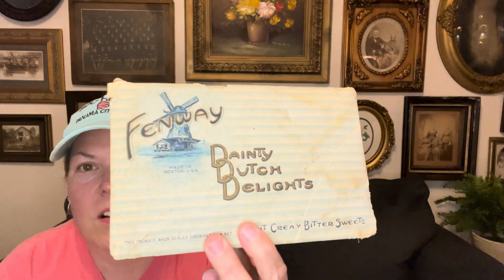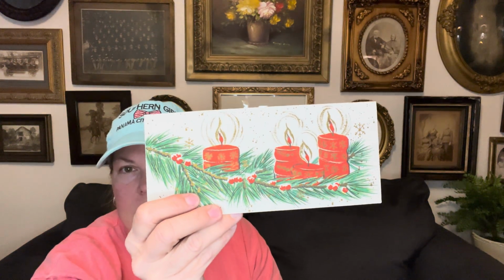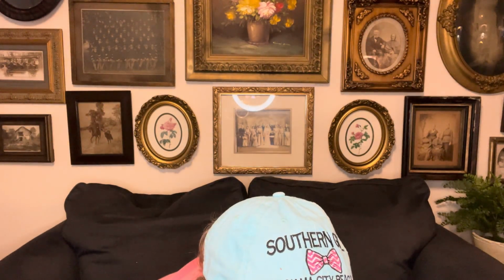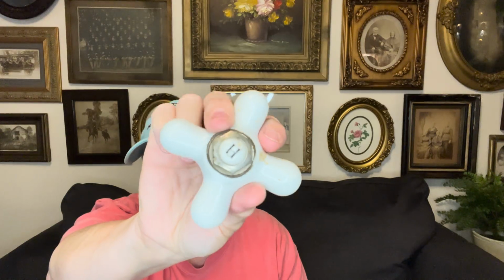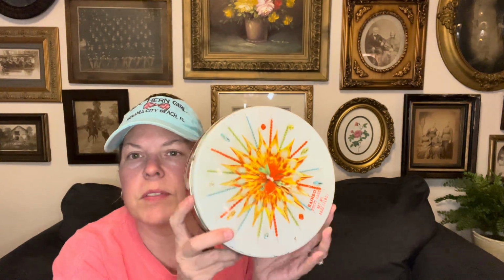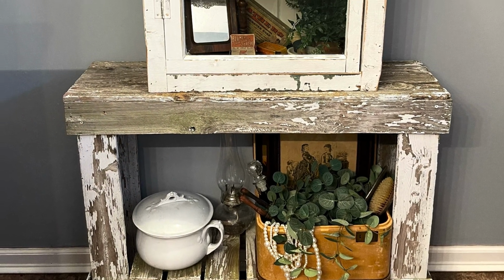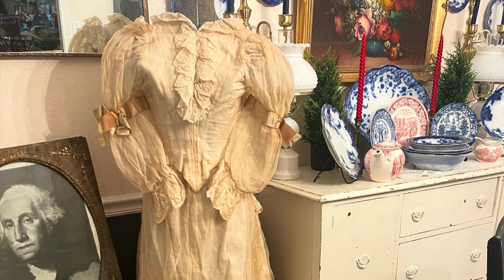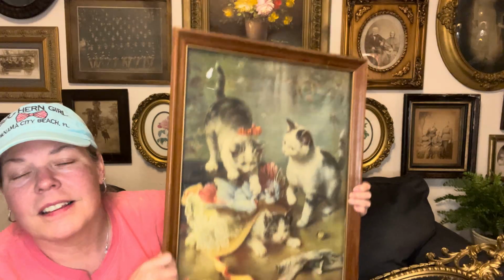Am I A Bad Friend? Nashville Tn Flea Market!